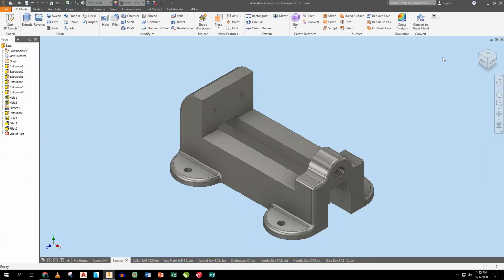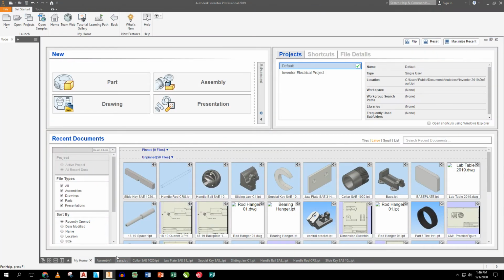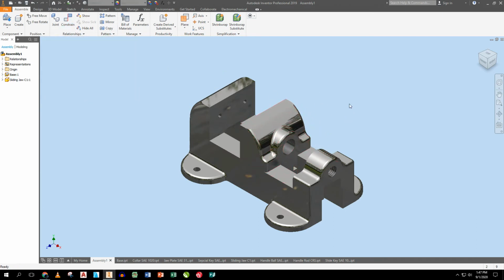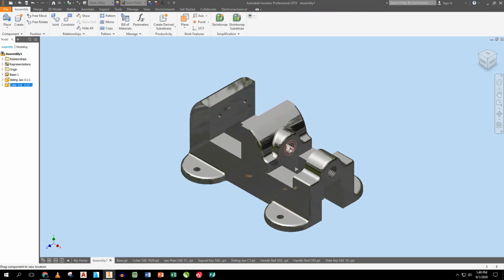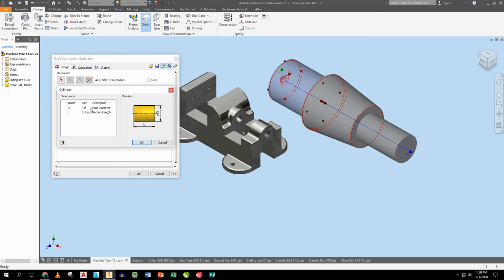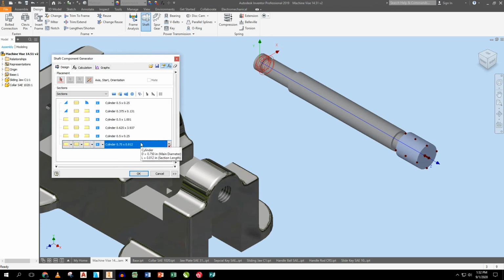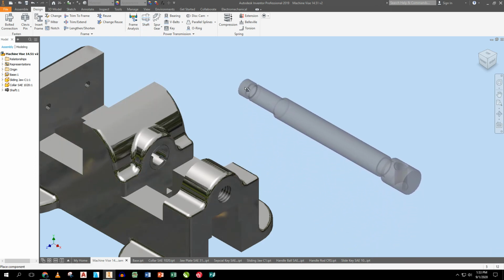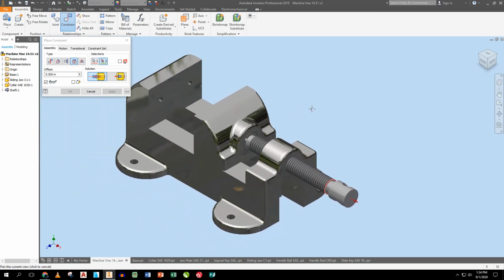Inventor - Design Accelerator: Shaft Tool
Modeling using the shaft design accelerator tool in Inventor. This is a quick video showing how we use it in the first assignment for the intermediate and advanced students as they practice on their first problem of the year.